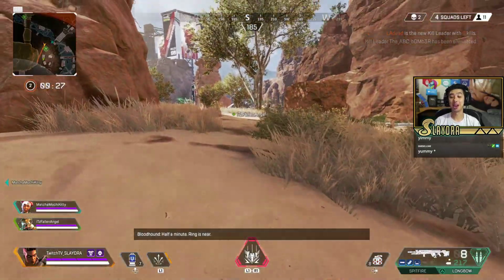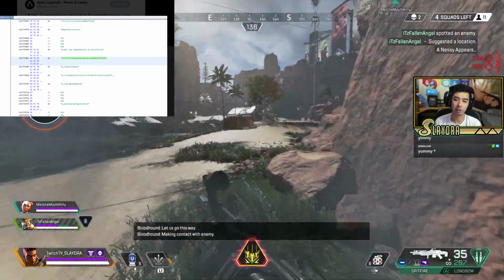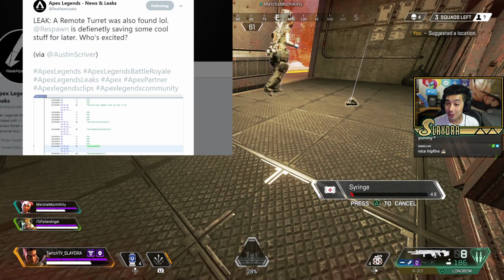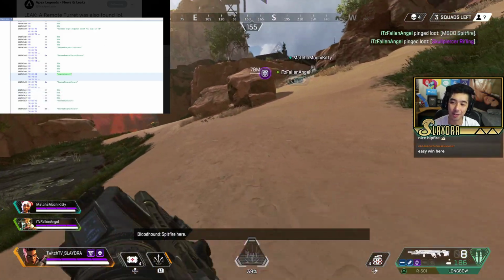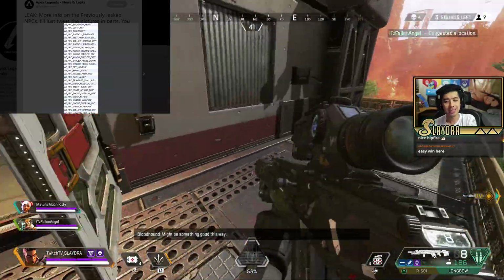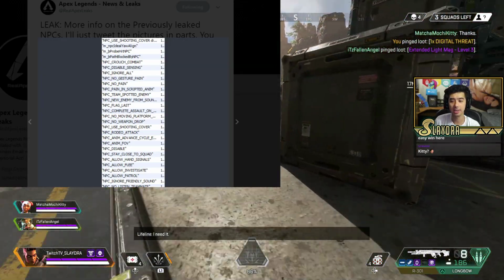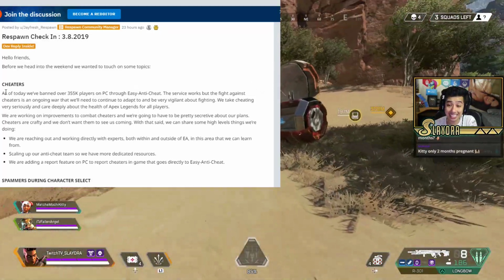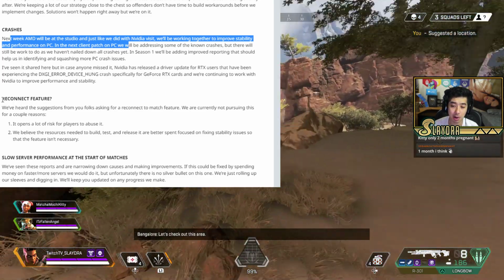New Apex Legends Leaks/Data mine New Gun Flamethrower, Turrets, NPC, Over 355k Cheaters Banned!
If you want to see more Apex Legends content

(Slaydra)
USA